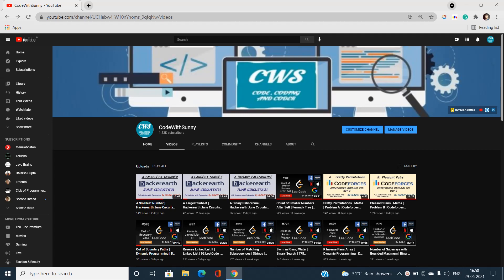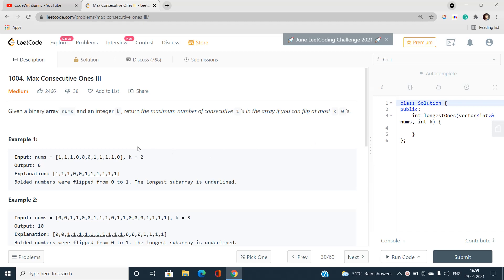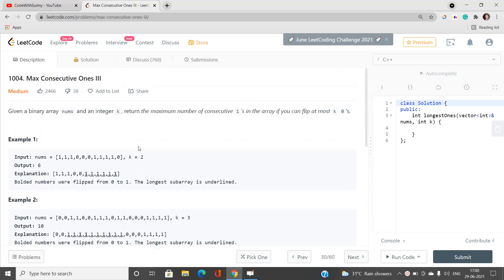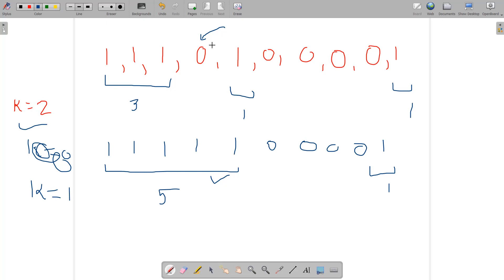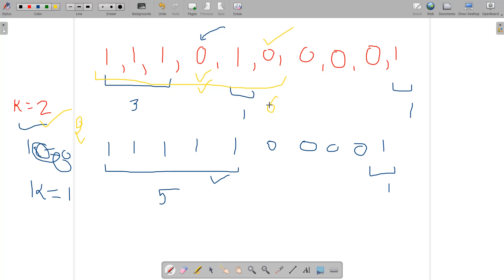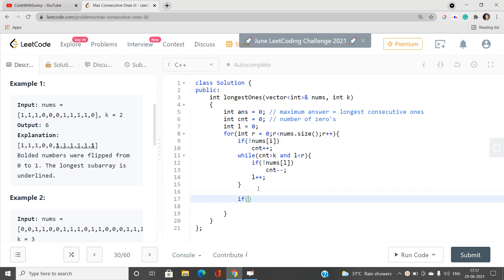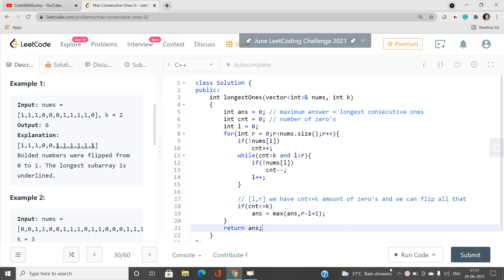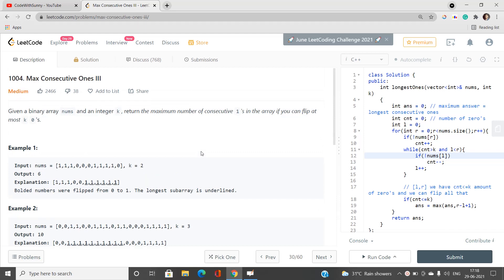Max Consecutive Ones iii | Two Pointers | 1004 LeetCode | LeetCode Explore | Day 29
Here is the detailed solution of the LEETCODE DAY 29 MAX CONSECUTIVE ONES ||| Problem of the June Leetcoding Challenge and if you have any doubts, do comment below to let us know and help you.

In this video, I have explained the solution as well as the explanation of the problem. Also, I have explained how to build up the idea to solve the problem in the best possible way.

Timestamps:-
Introduction:- 00:00
Problem Statement:- 00:45
Explanation With Example:- 02:10
Idea:- 05:35
Code:- 13:13